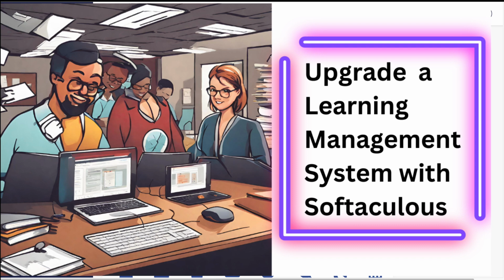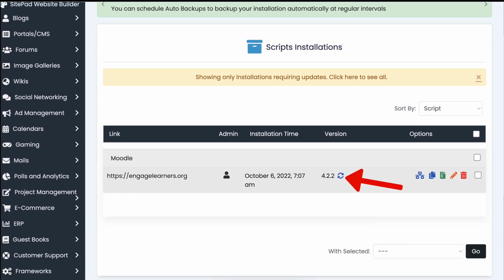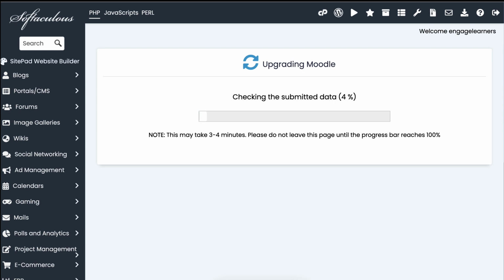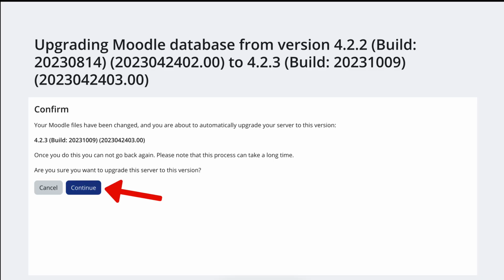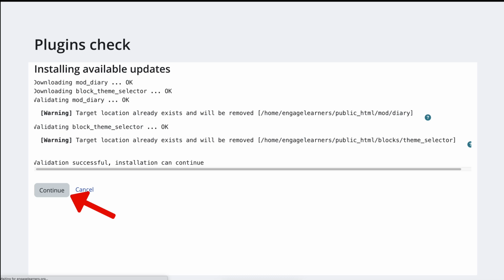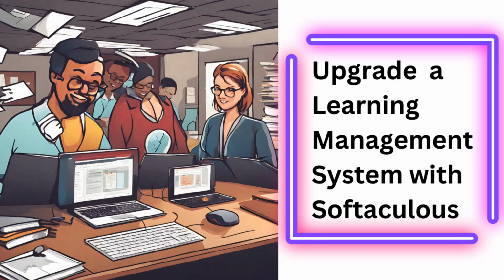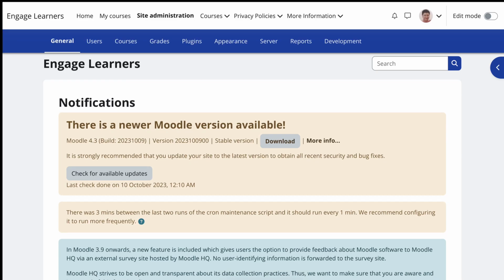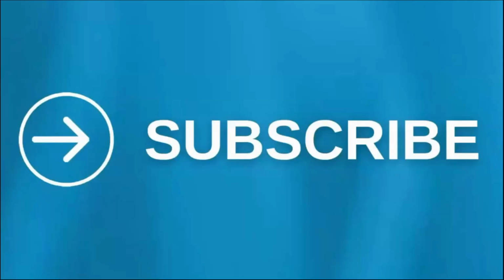How to Upgrade Moodle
To upgrade Moodle with Softaculous, follow these steps:
1. Log in to your cPanel account.
2. Click the Softaculous Apps Installer icon.
3. In the Software Services section, click Moodle.
4. In the list of Moodle installations, click the Upgrade button next to the installation you want to upgrade.
5. On the Upgrade Moodle page, select the version of Moodle you want to upgrade to from the Choose version drop down menu.
6. Click the Upgrade button.

Softaculous will now start the upgrade process. This may take a few minutes, depending on the size of your Moodle installation and the speed of your server.

Once the upgrade is complete, Softaculous will display a success message. You can now click the Admin link to visit your Moodle site and complete the upgrade process.

Please note that you should always back up your Moodle site before upgrading, in case something goes wrong.

Here are some additional tips for upgrading Moodle with Softaculous:

Make sure that your Moodle site is compatible with the version of Moodle you want to upgrade to. You can check the compatibility requirements for each version of Moodle on the Moodle website.

If you are using any plugins or themes, make sure that they are compatible with the new version of Moodle before upgrading. If you are not sure whether a plugin or theme is compatible, you can contact the developer of the plugin or theme.

It is a good idea to put your Moodle site into maintenance mode before upgrading. This will prevent users from accessing your site while the upgrade is in progress. To put your Moodle site into maintenance mode, go to Site administration - Development - Maintenance mode.
Once the upgrade is complete, be sure to test your Moodle site thoroughly to make sure that everything is working properly.

I recommend SOL for web hosting including Moodle and Wordpress because of the company's knowledge base, troubleshooting skills, caring attitude, and ongoing support